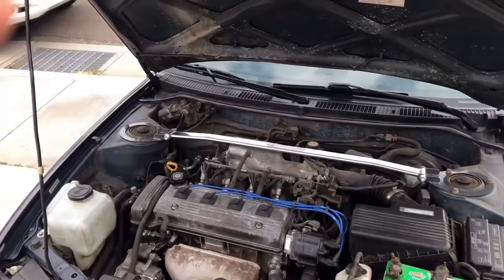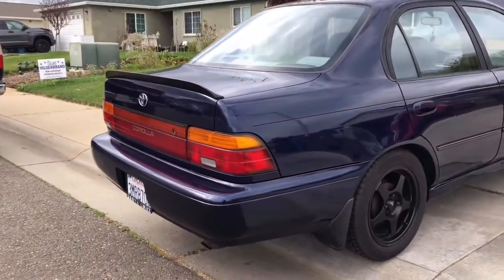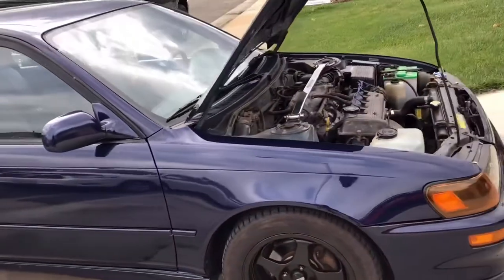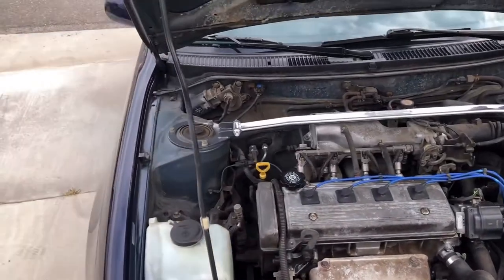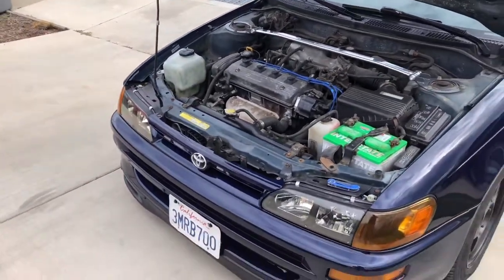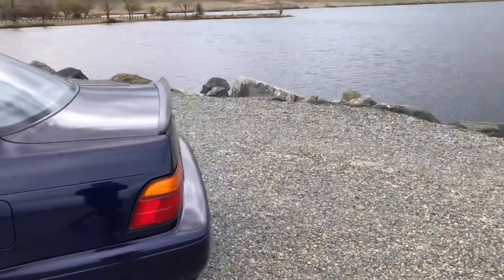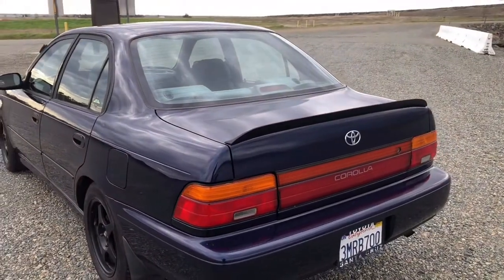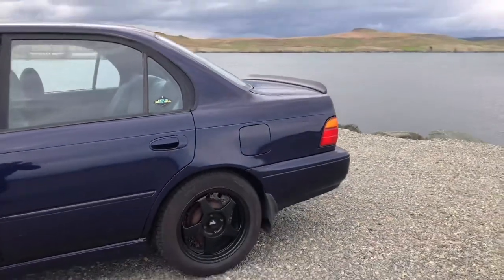AE corolla Megan strut mount and duck bill spoiler install